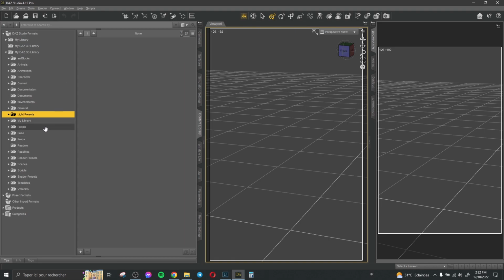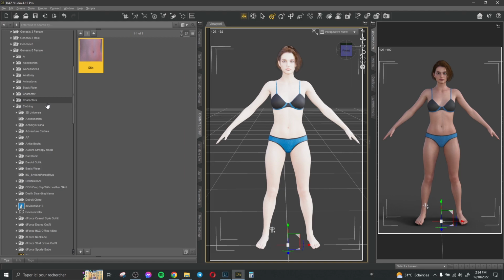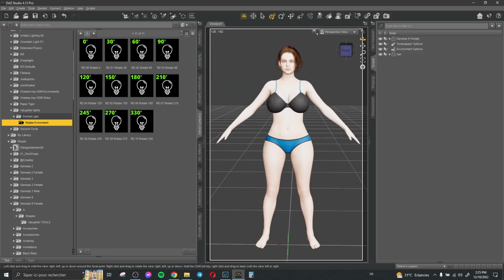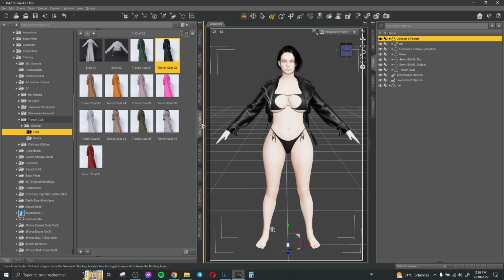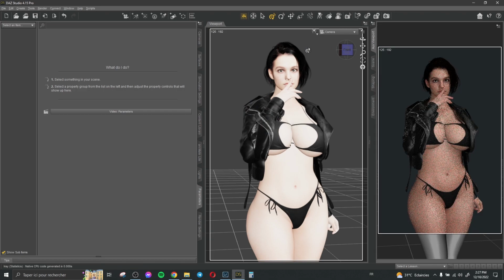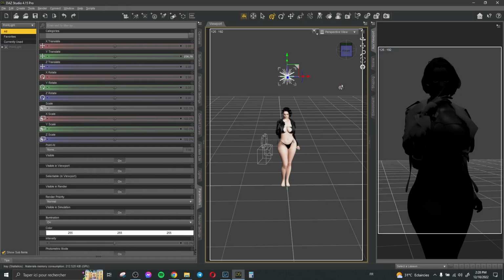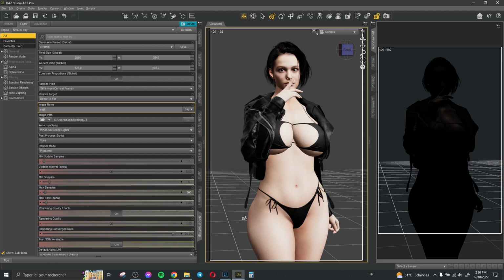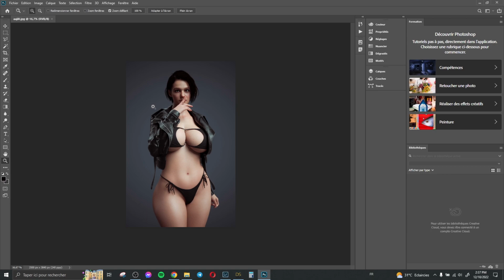Daz Studio | How to sexy render with best quality?